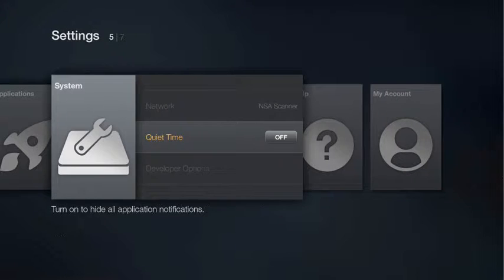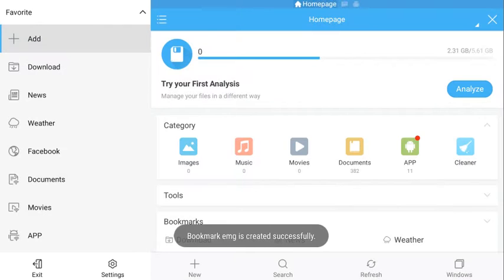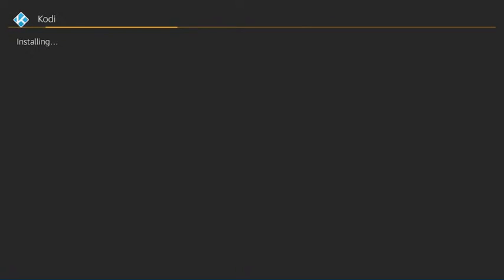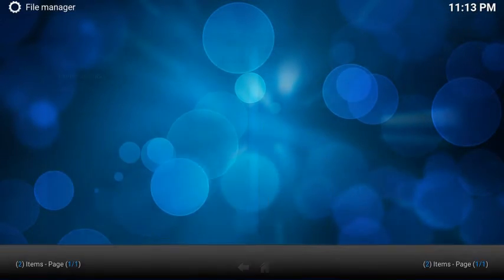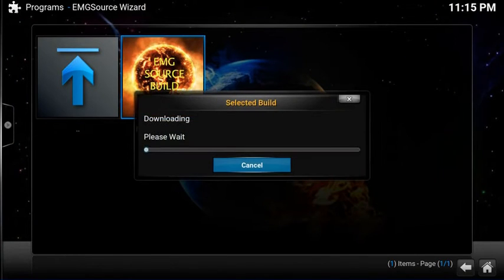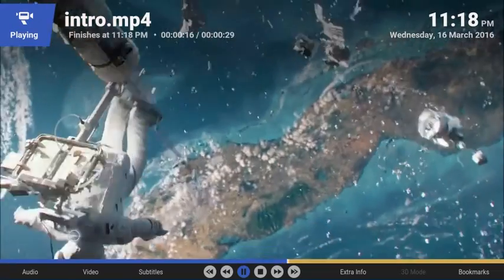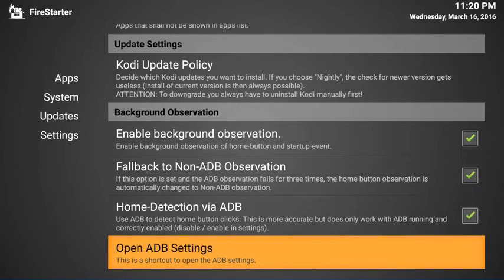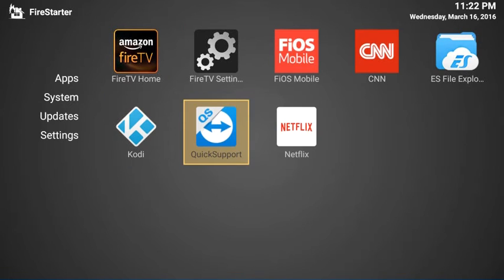Full Amazon Fire TV set Up - Easy Method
Fully set up your Amazon Fire TV and or Stick from beginning to end. no computer needed. Just Es File Explorer and emgsource.